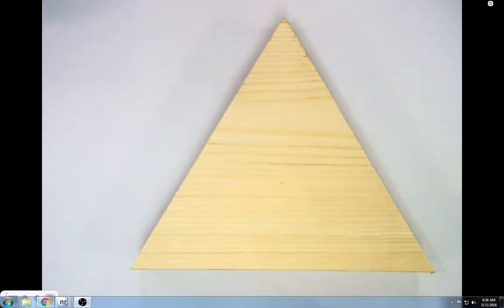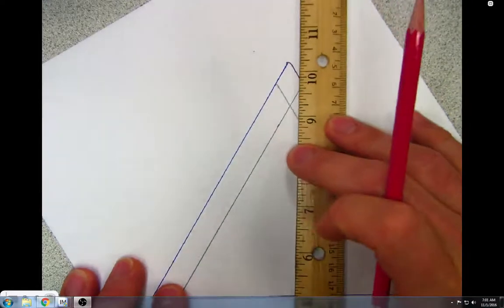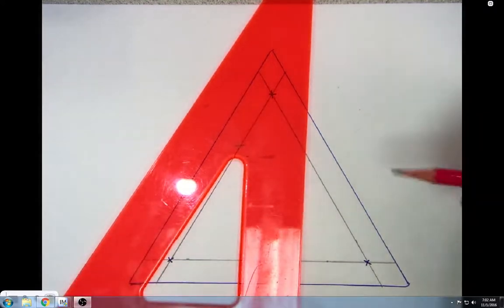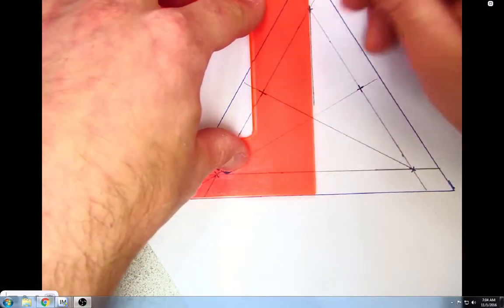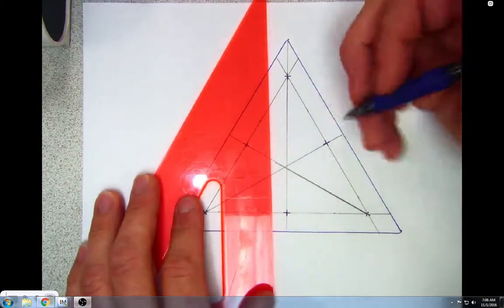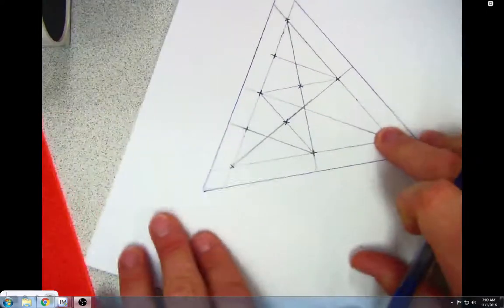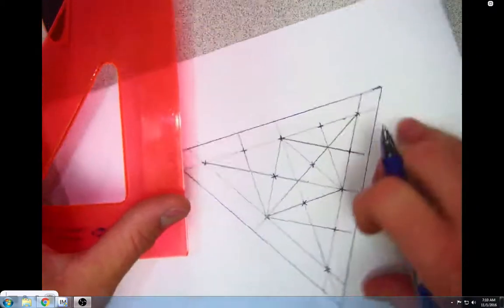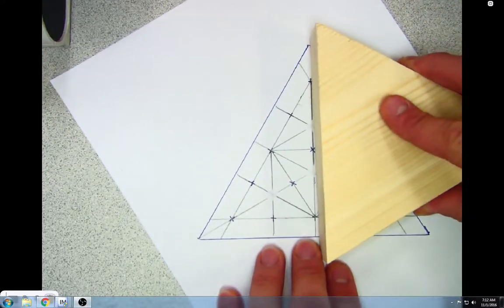Laying Out Holes For The Triangle T-Jump Game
This is a video tutorial for how to lay out the holes needed to create a Triangle T-Jump Game.